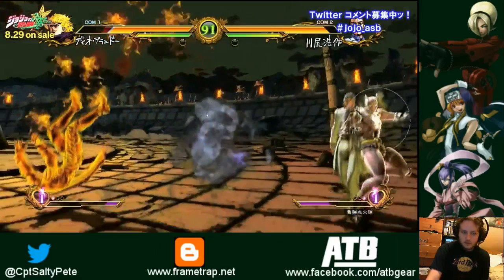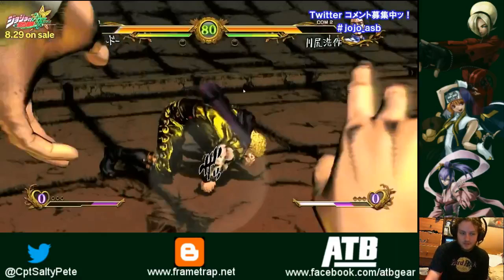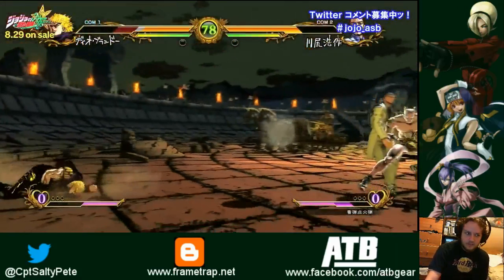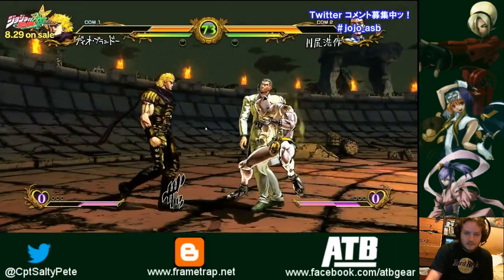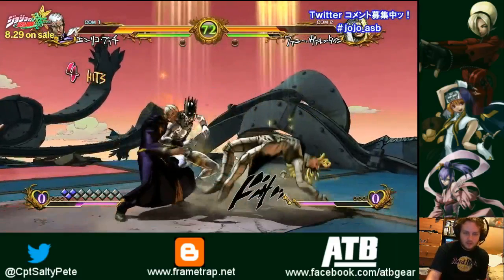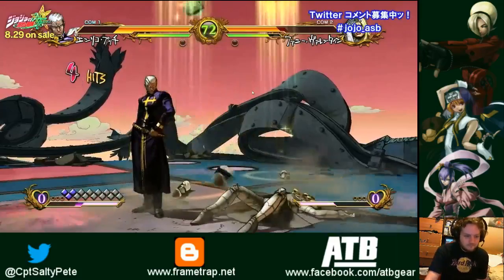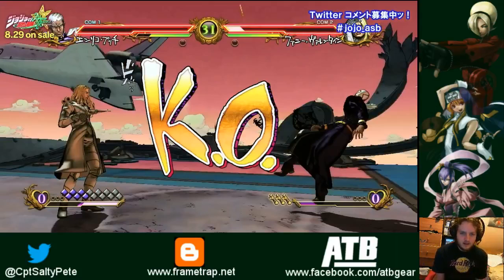Jojo's All-Star Battle Gameplay Analysis: Dio Brando vs Kawajiri Kira and Pucci vs Valentine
My internet is back to normal so I get proper upload times. Yay! I'm really sorry about the static that seems to be behind my mic, I didn't notice it while recording. Hopefully its not too bad with the volume down. I'll have to check my mic out later and see what's wrong.

I think part of the reason I want to do guides is that all the characters look so cool, and I don't really want to neglect anyone. I know I prefer keepaway characters, but looking at every character so far, they've had stuff I want to try. Literally every one. I do really need to tone down this ranting I end up doing about how cool they are though. But they really are. I could do a tier list on my blog of coolness, since everyone seems to want a tier list from me, but the lowest tier would be 'really cool'.

Lastly, please don't be mad at Fatty, its not his fault he was announced last. He just wants to protect his Papa and Mama.